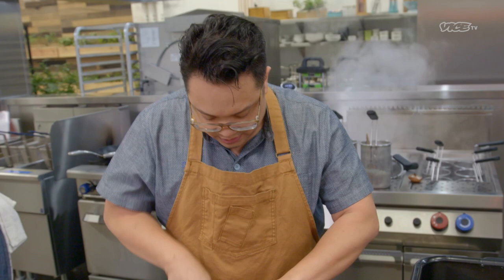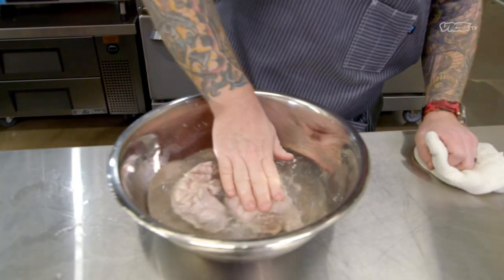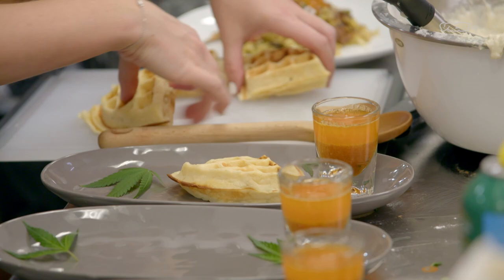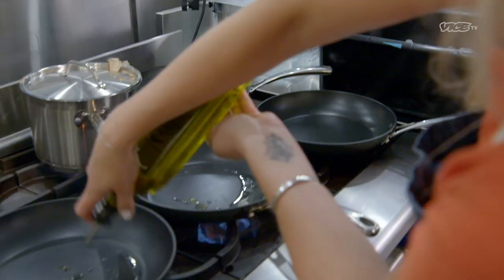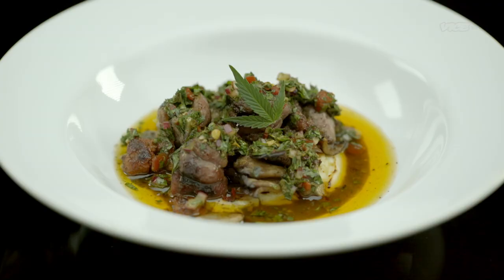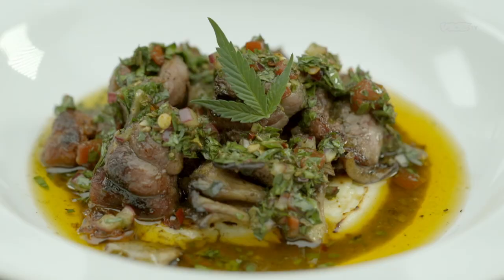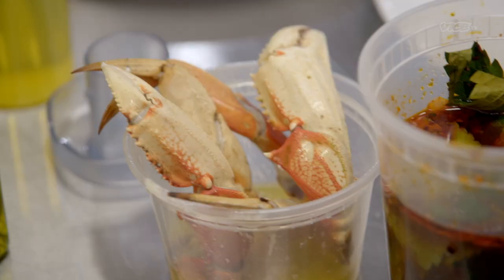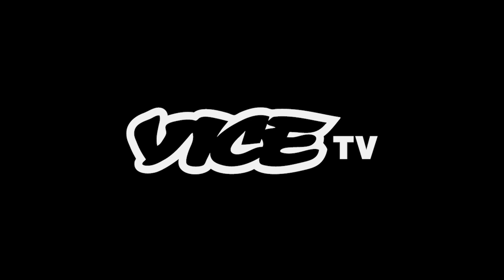How to Make the Perfect Weed Waffles | BONG APPÉTIT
Sure, you've had a weed brownie. But have you ever had weed waffles and chicken wings? Chef Deuki Hong and Vanessa Marigold show you how it's done.